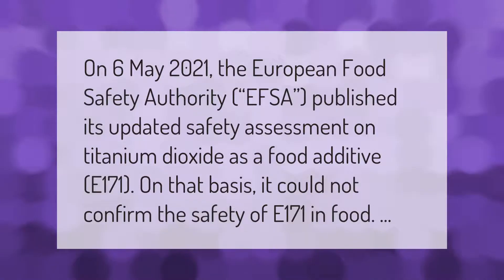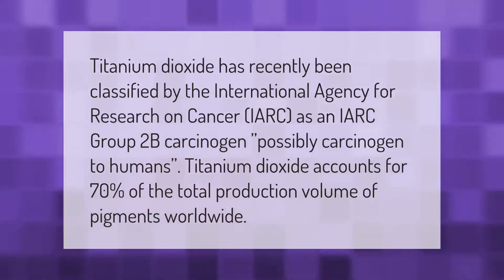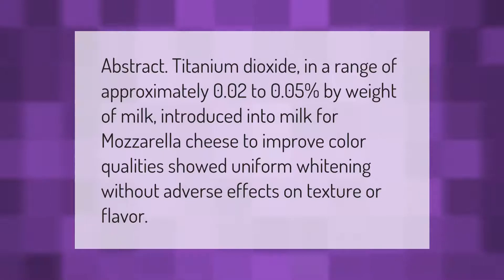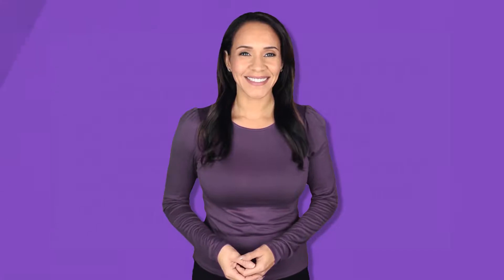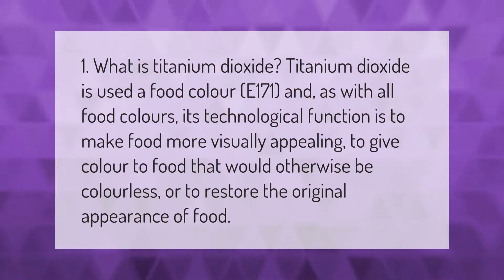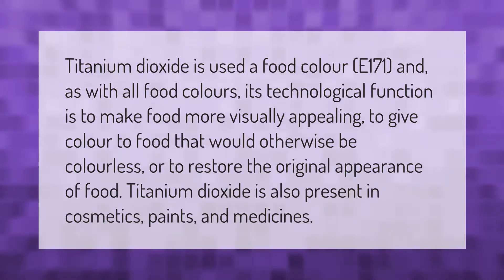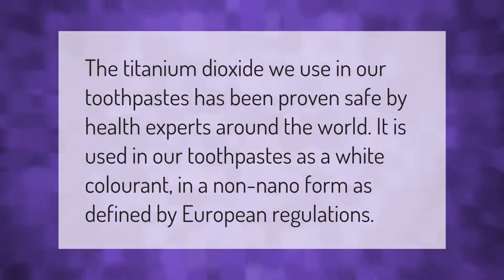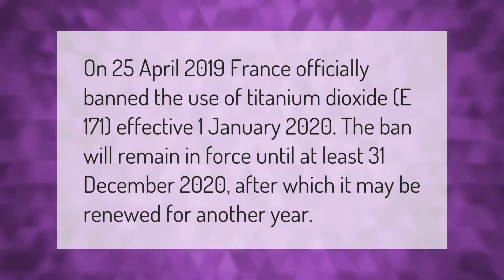Is titanium dioxide banned in Europe?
00:00 - Is titanium dioxide banned in Europe?
00:39 - Is titanium dioxide a carcinogen?
01:10 - Is there titanium dioxide in milk?
01:40 - Is titanium dioxide safe in vitamins?
02:13 - Is it safe to eat titanium dioxide?
02:47 - Why do they put titanium dioxide in food?
03:19 - Why is there titanium dioxide in food?
03:53 - Is titanium dioxide safe in toothpaste?
04:18 - Is titanium dioxide banned in France?

Laura S. Harris (2021, September 24.) Is titanium dioxide banned in Europe?
    AskAbout.video/articles/Is-titanium-dioxide-banned-in-Europe-263909